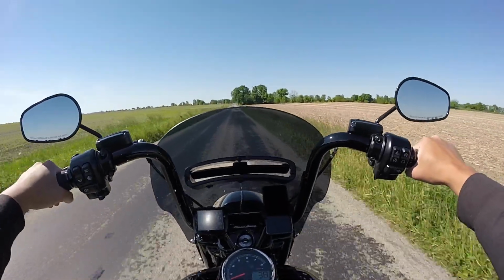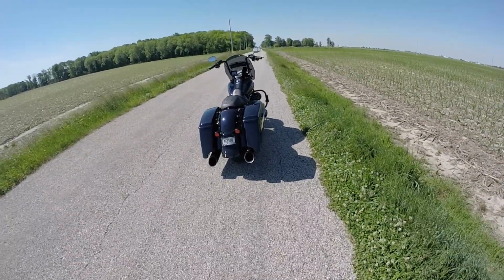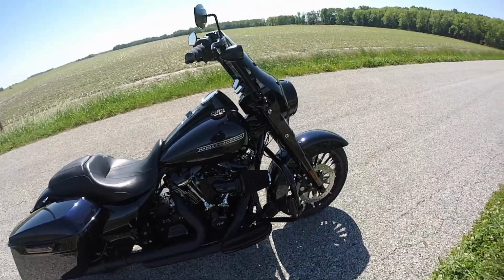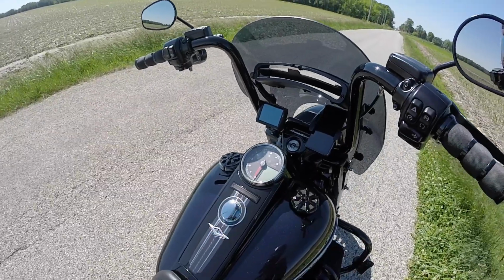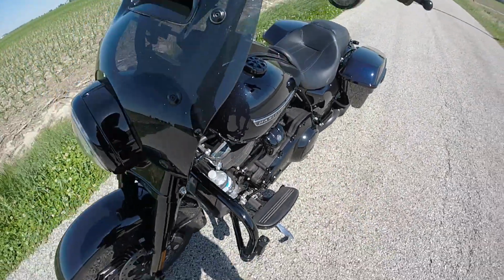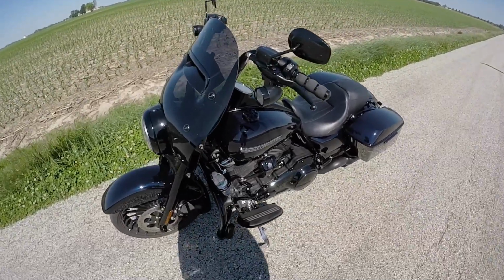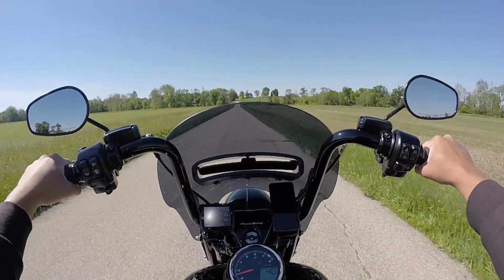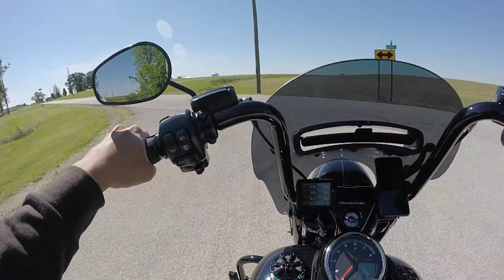2019 Road King Special 1 Year Start up, Walk-around and Review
I can't believe it has already been 1 year since I purchased this amazing bike.  Here are my thoughts on it and a start up / walk-around for you guys.